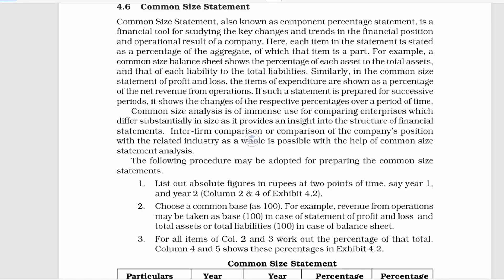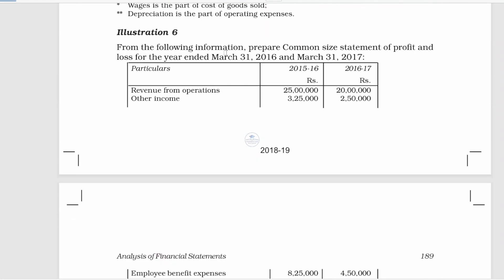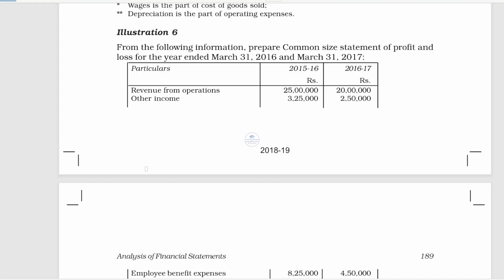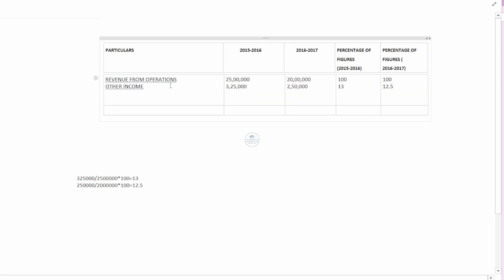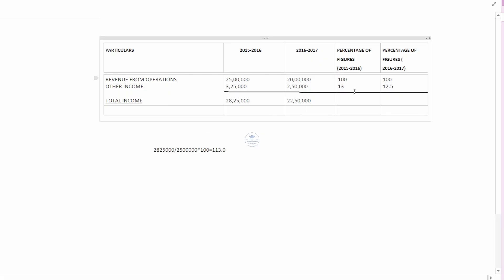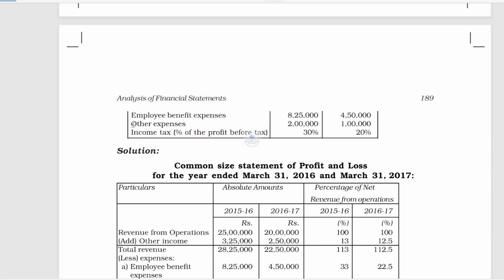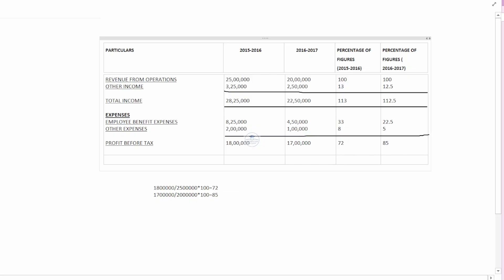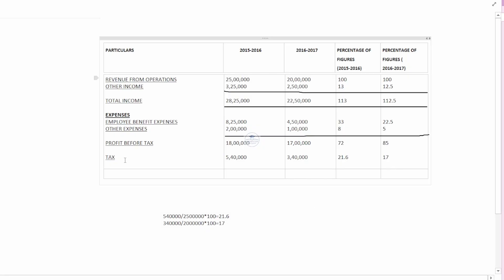+2 ACCOUNTANCY AFS Chapter 4(Part 4)|COMMON SIZE STATEMENT|Analysis of Financial Statement-Malayalam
ACCOUNTANCY AFS PLAYLIST LINK